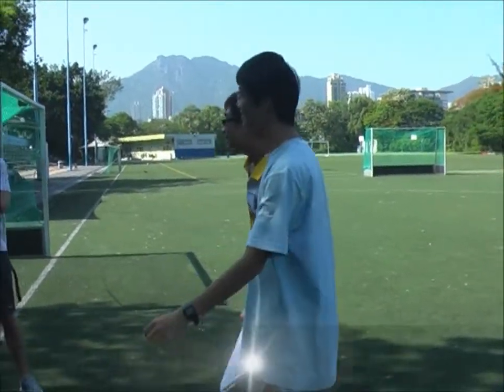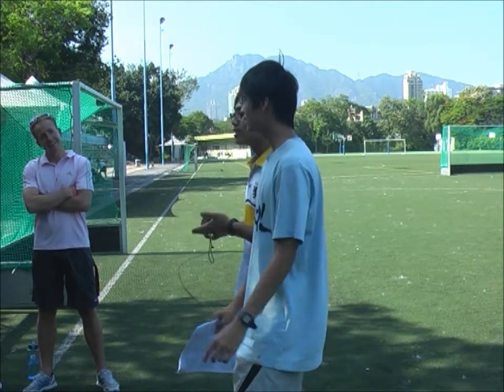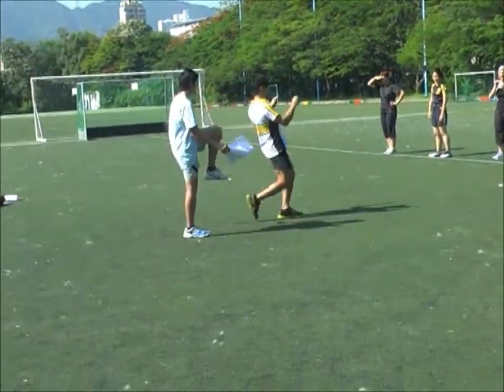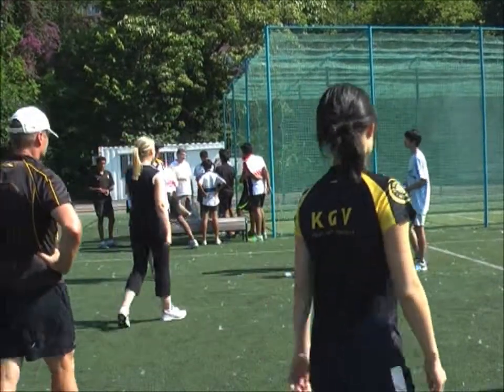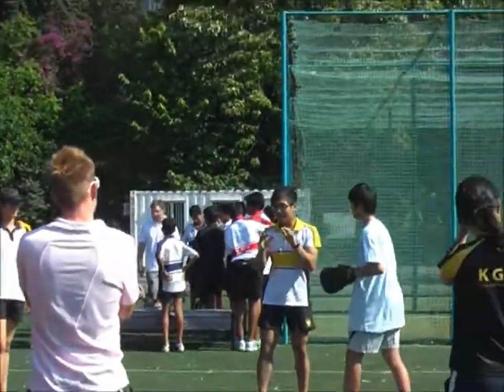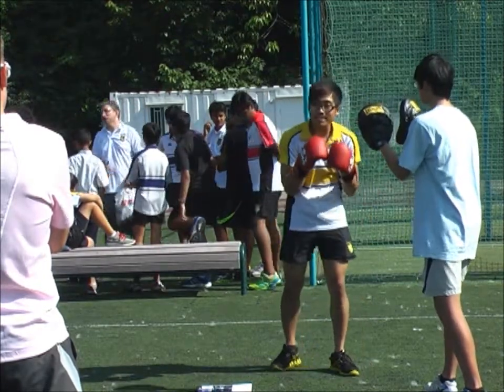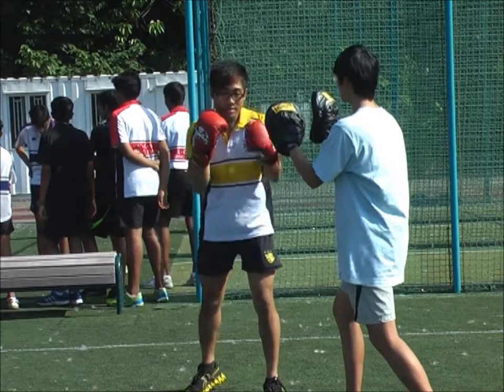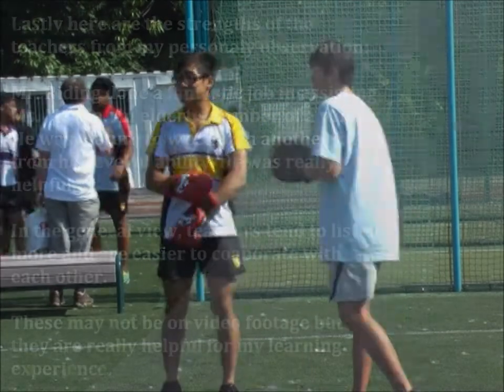MMA Circuit Training Leadership- Ms Lee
BTec